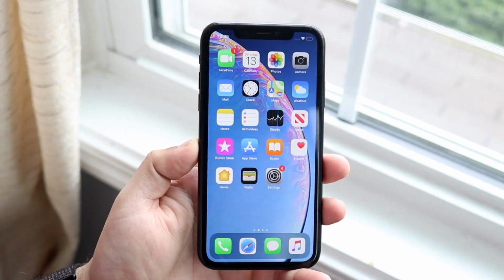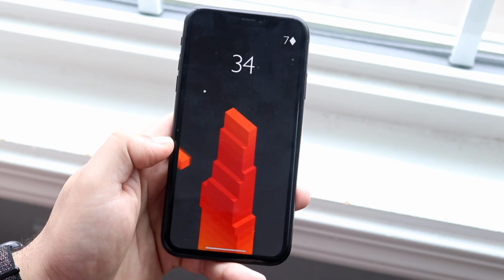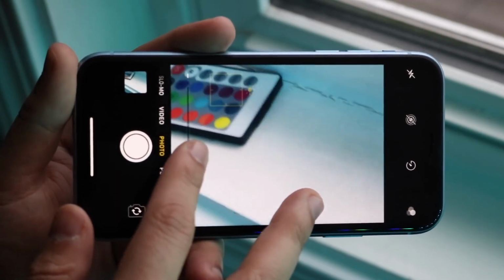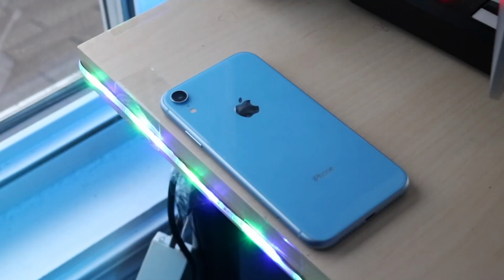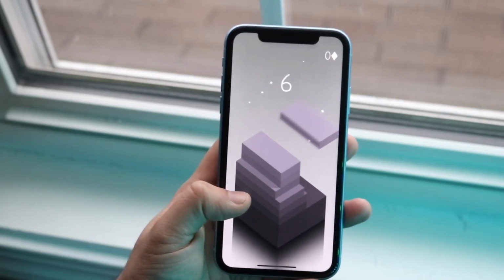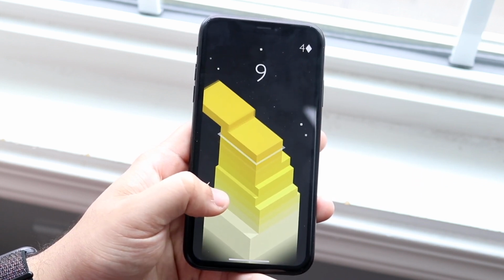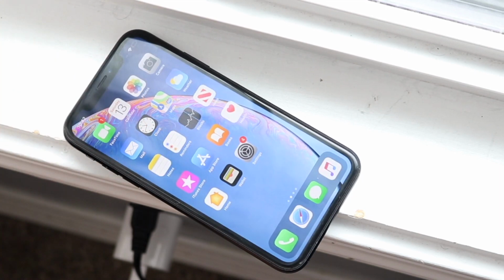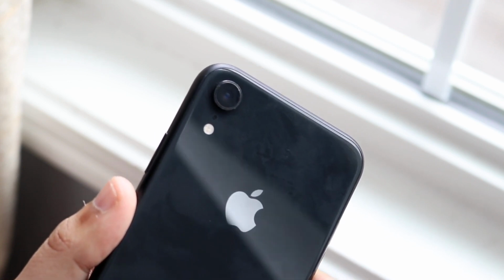iPhone XR In 2021! (Still Worth It?) (Review)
The iPhone XR came out in 2018, so let's see how it holds up in 2021!